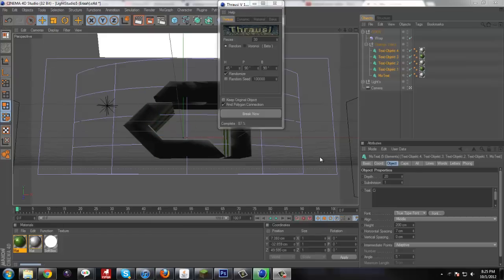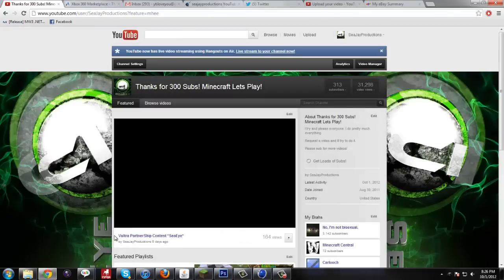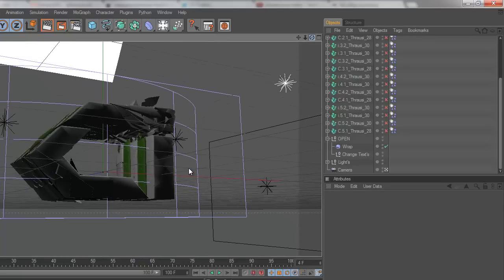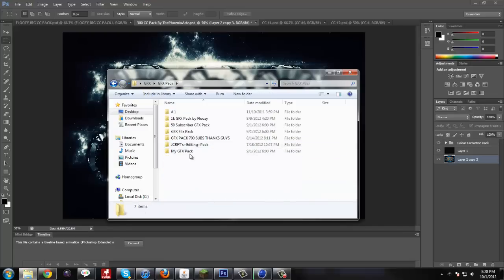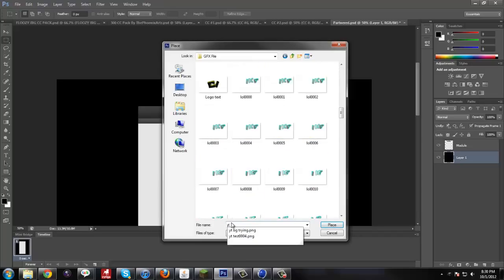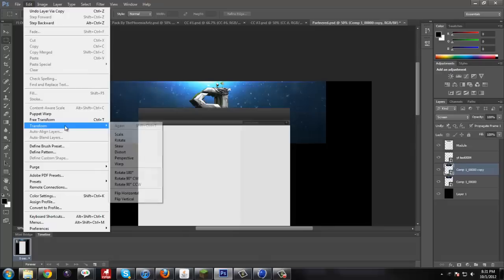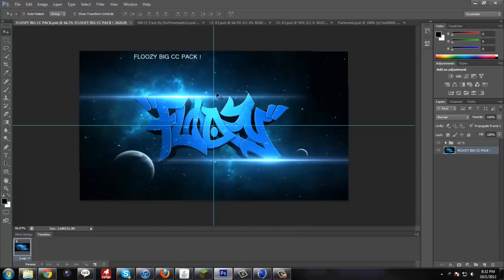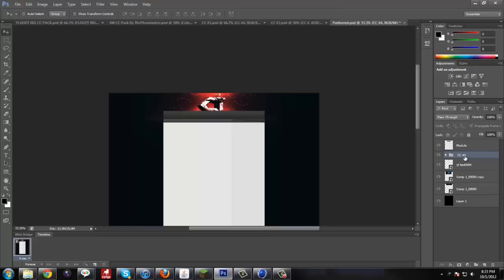How to Use Color Corrections in Photoshop!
Want my color corrections?
Or my BIG GFX PACK!

For the CC's. I need 1k views and 20 likes!

GOGO for this amazing realease!